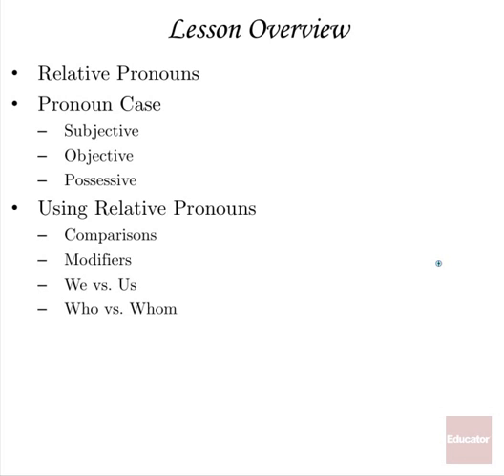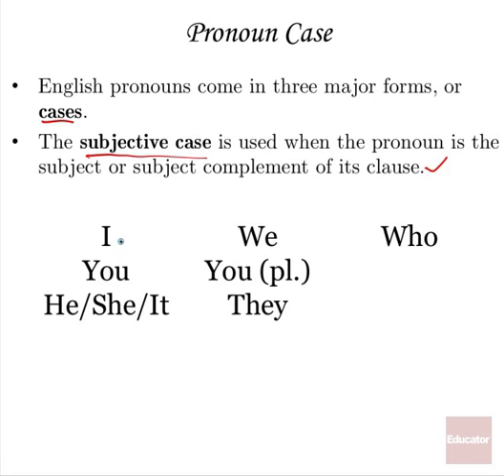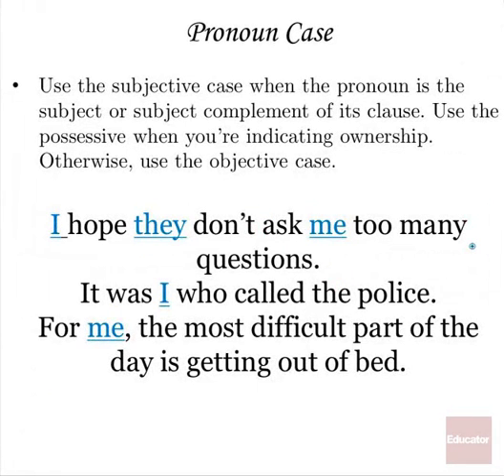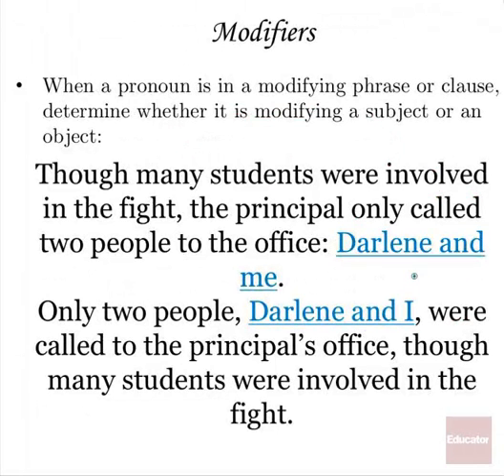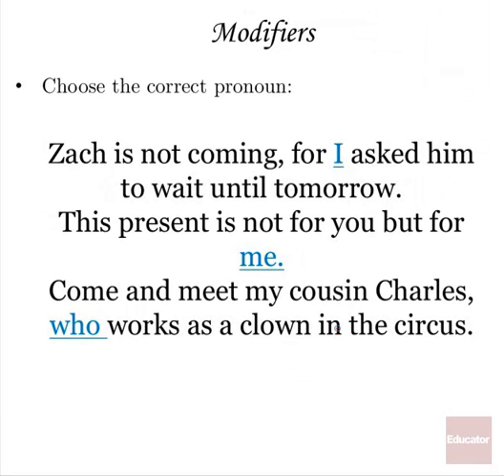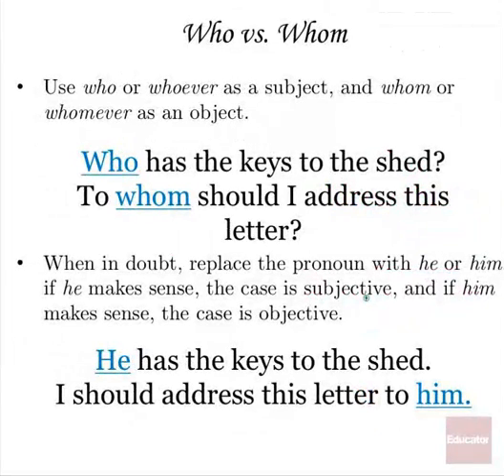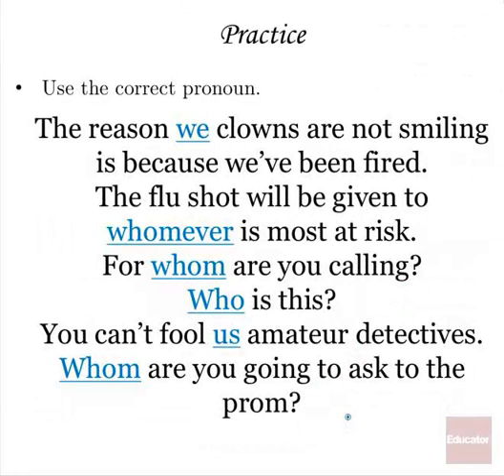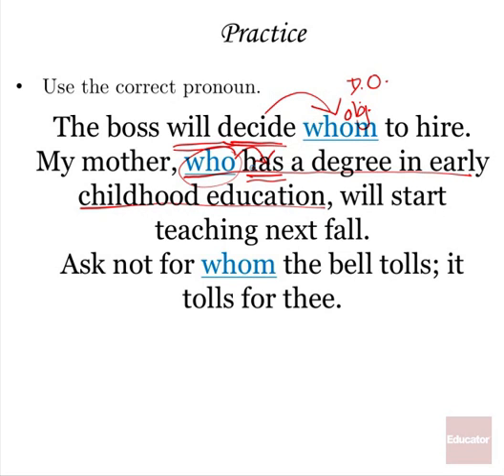5 2 Pronoun Case & Relative Pronouns